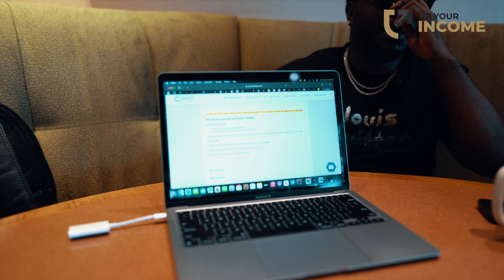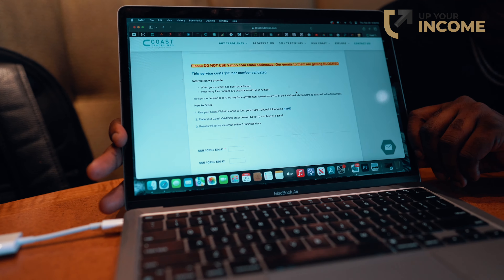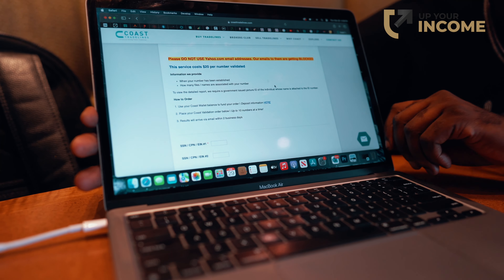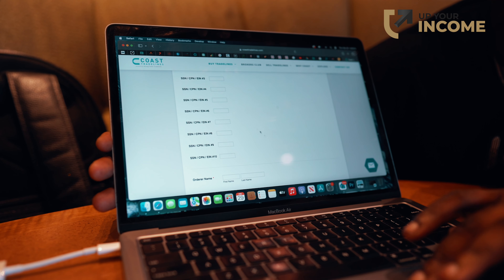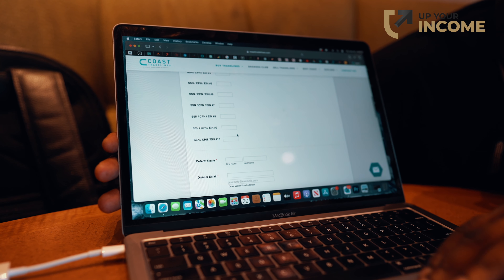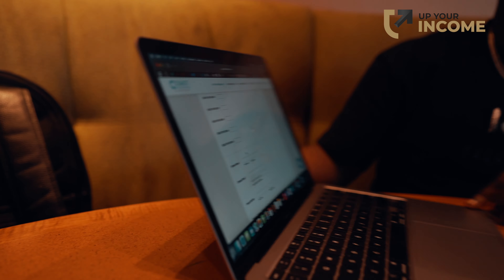The Biggest CPN Scam Ever and I’m Gonna Expose It!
Join Up Your Income today and learn all of his high-level money making strategies and get 24/7 access to his private Telegram! Tons of game inside

New 2024 backdoor method to almost INSTANTLY remove ANYTHING from your credit report!

Get Income Cam's 2024 CPN building method and learn how to supercharge your CPN + more secret CPN methods! Join the CPN Secrets live webinar training!

Need Bank Statements, Pay Stubs, or ANY Financial Documents? Contact The #1 High-Quality Document Plug!

Follow Income Cam's Official Social Media Accounts!
Connect With Him ► Telegram: @incomecam

We assume no responsibility for any actions taken by viewers based on the information provided in this video. Viewers are solely responsible for ensuring that their actions comply with all applicable laws and regulations in their jurisdiction.

By watching this video, you agree that the creators of this content, including but not limited to the presenters, producers, and hosts, are not liable for any direct, indirect, incidental, consequential, or punitive damages arising from your reliance on the information presented.

Viewers should exercise their own judgment and discretion when applying the information provided in this video to their own situations. Any decisions made based on the content of this video are the sole responsibility of the viewer.

This disclaimer applies to all aspects of the video, including but not limited to the content, comments, and any other interactions associated with the video.